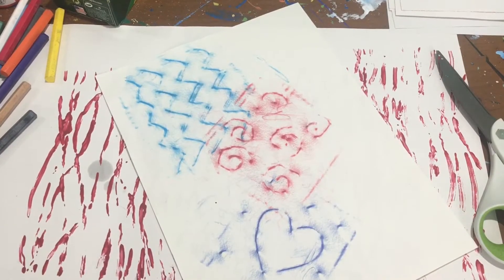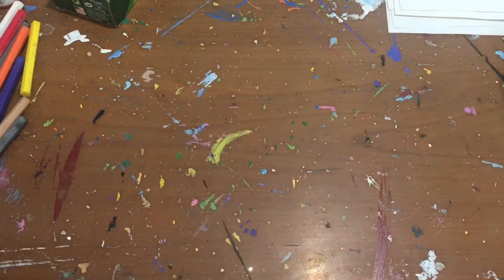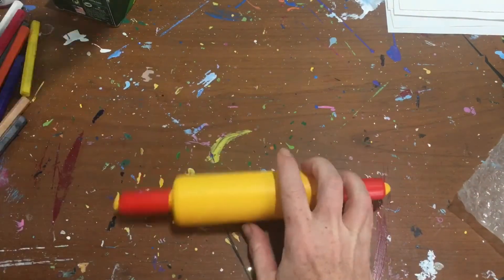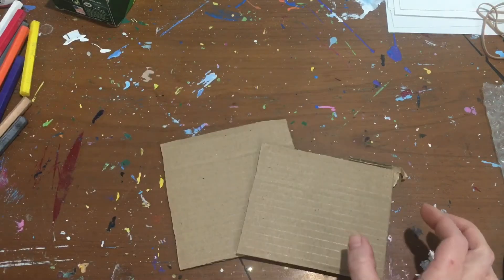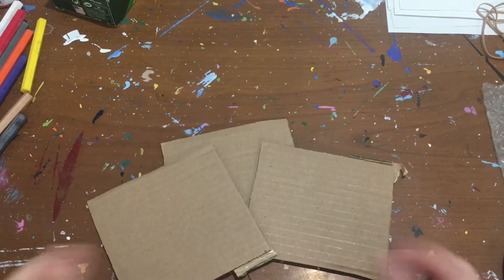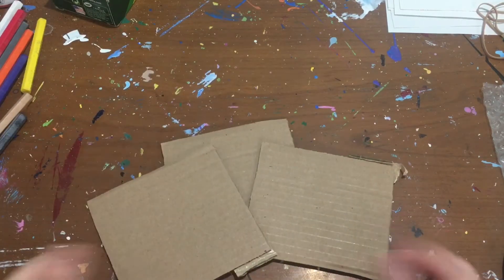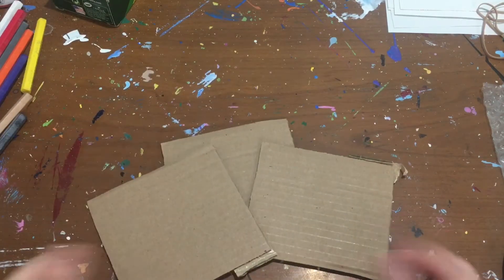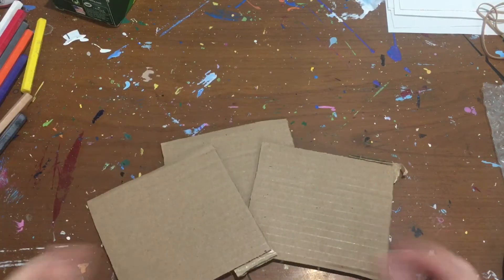Art @ home make your own texture plates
You will need an adult help for this lesson. To make your own texture plates you will need cardboard pieces hot glue gun, rolling pin, paint, color sticks or crayons with no paper, rubber bands, bubble wrap and white paper.